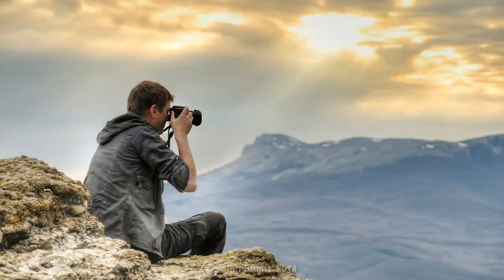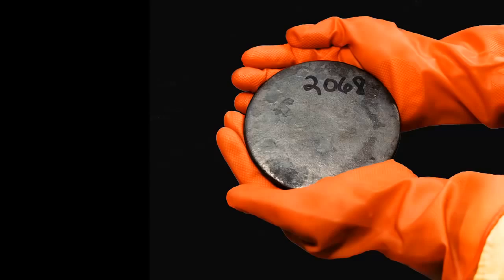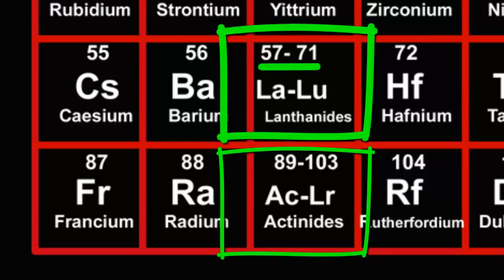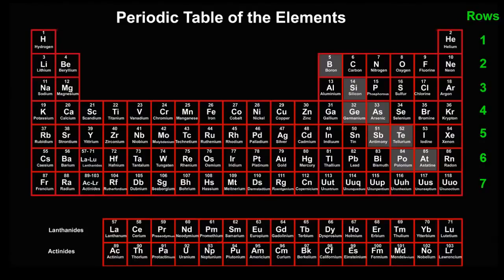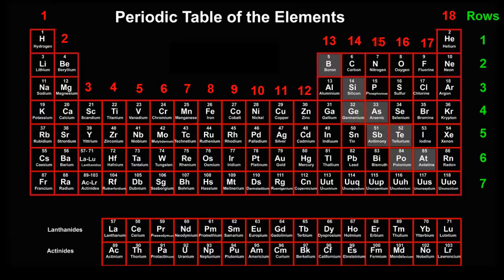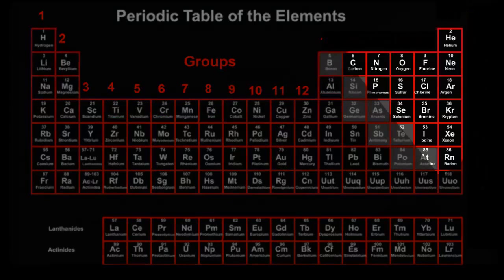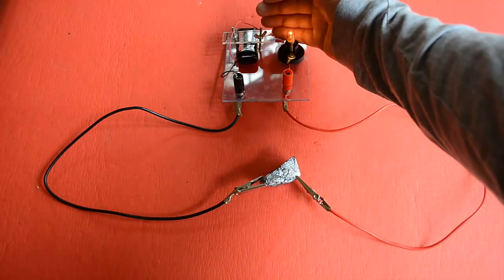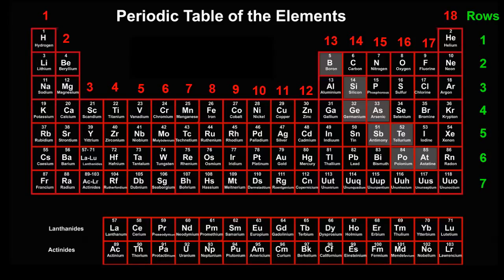periodic table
easy and fast